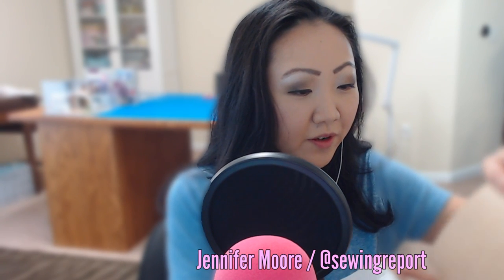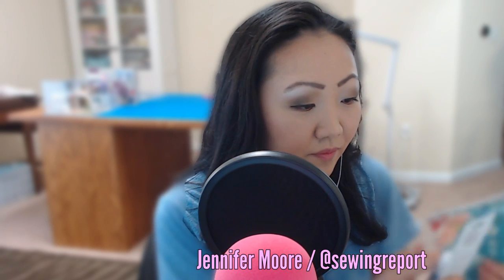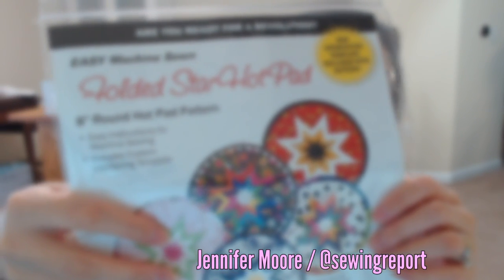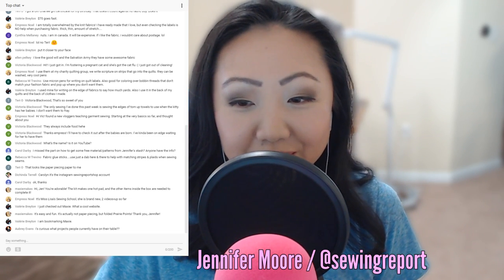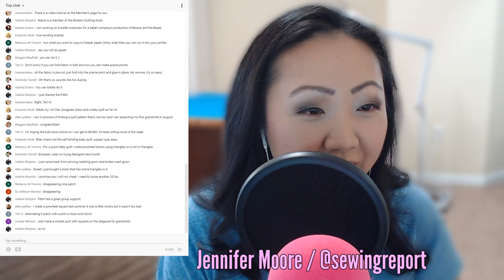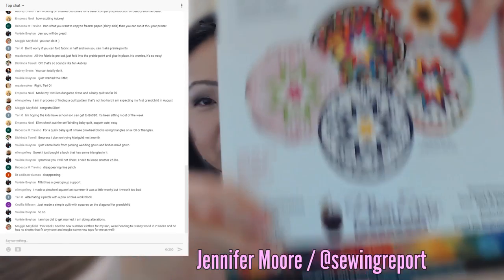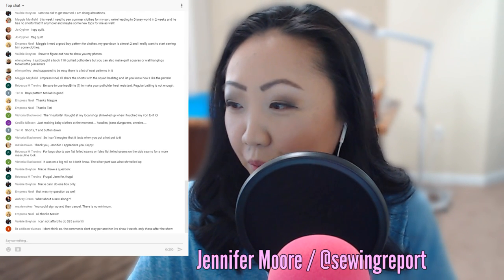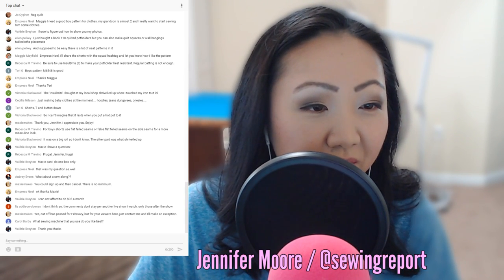LIVE 🔴 Surprise Unboxing Maxie Mail Subscription Box | SEWING REPORT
You may remember previous unboxings of the Maxie Mail sewing and quilting subscription boxes - well we got another one coming to you LIVE! Unbeknownst to me, Maxie was very sneaky and sent me the January and February boxes as a surprise gift. I'm going to open February's box for the first time on camera, and also show you what's in the January box.

Maxie Mail is a subscription box for sewists that comes right to your door every month, filled to the brim with inspiration that will include fabrics, patterns, new ideas and tools to help you be successful in your sewing room. But perhaps most importantly, my motivation for this box is to help you build your skill set so that you are able to take on any project your heart can dream up! There will even be something personal tucked inside, just to celebrate YOU!

Jaftex Corporation to Buy FreeSpirit Fabrics: ‘Back and Better Than Ever’

Be sure to answer this week's poll question: Have you tried a sewing / quilting subscription box?

You'll be notified about my latest videos - plus it's free!

WHAT I DO WHEN I'M NOT SEWING... JEN TALKS FOREVER CHANNEL